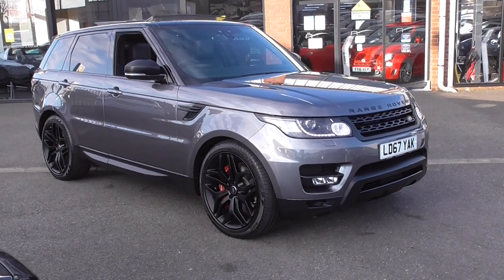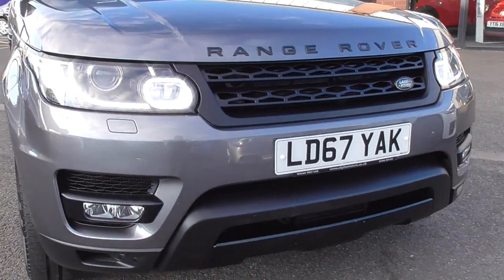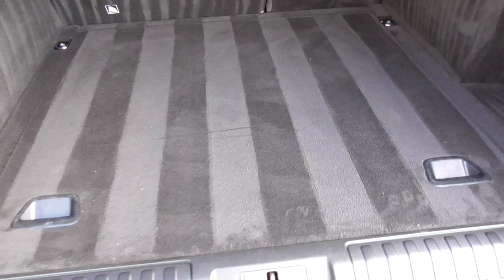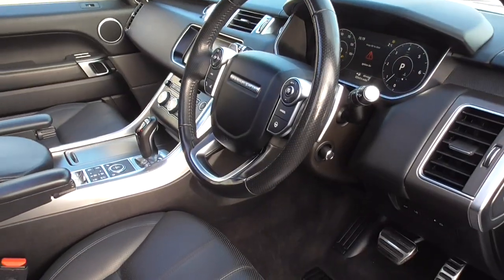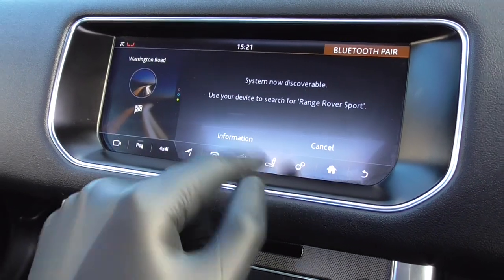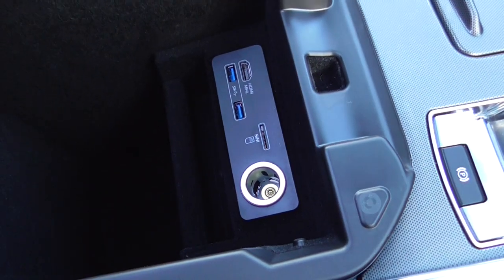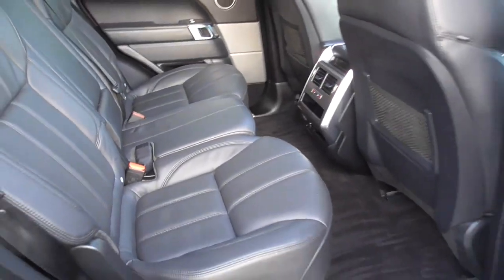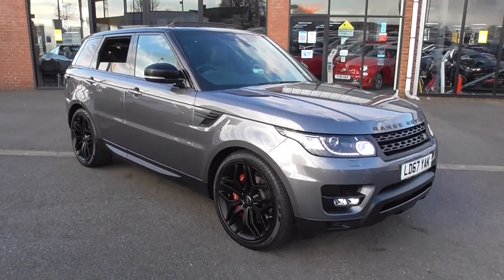RANGE ROVER SPORT HSE DYNAMIC 2017 67